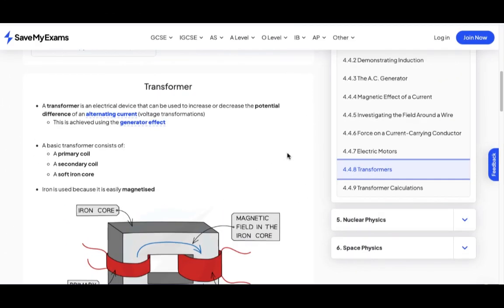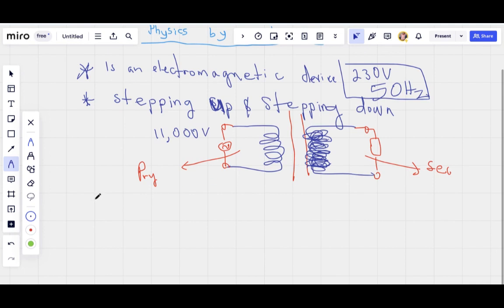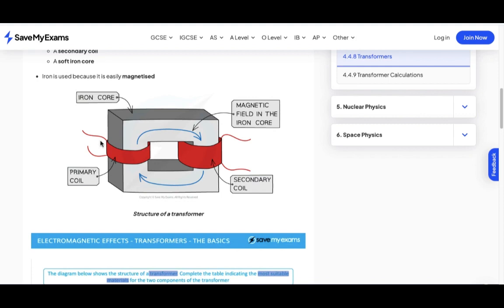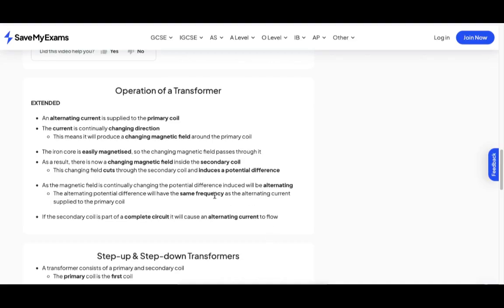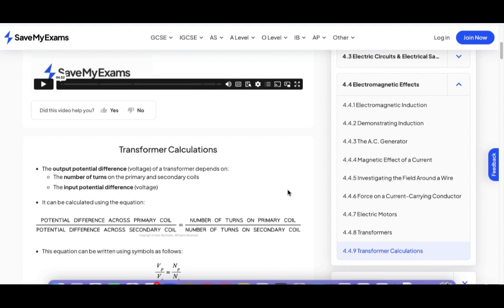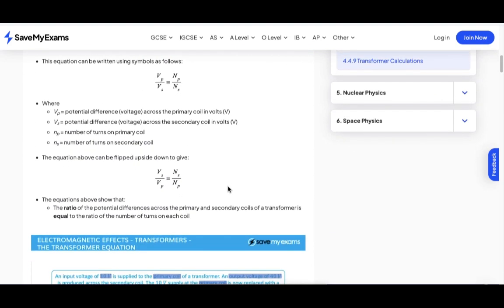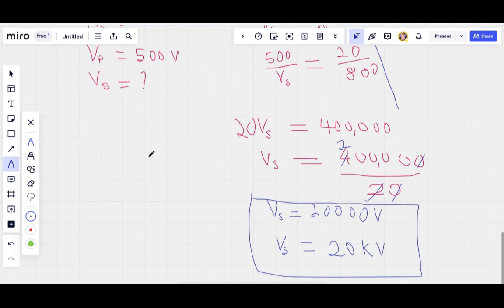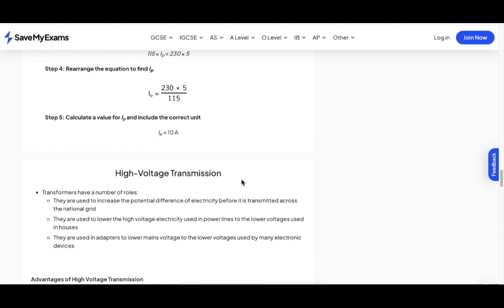IGCSE Physics Transfomer